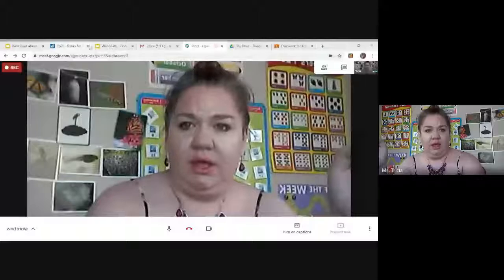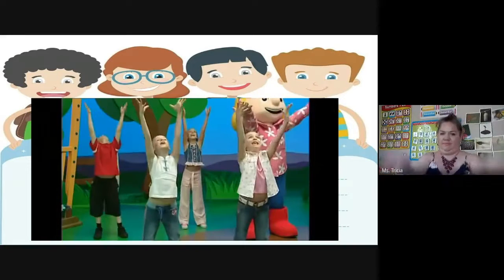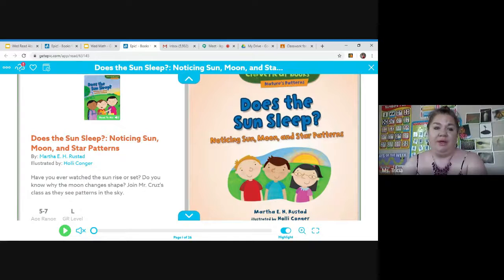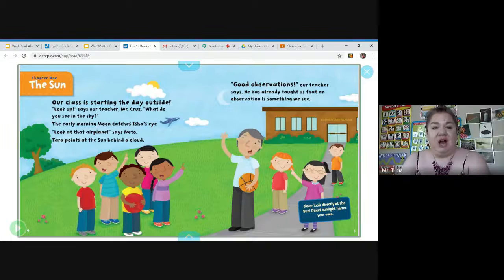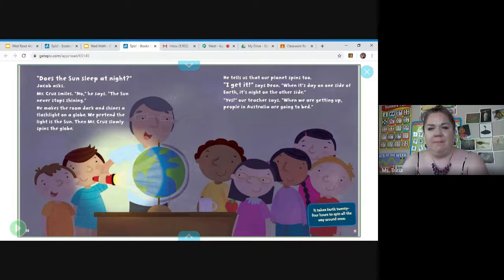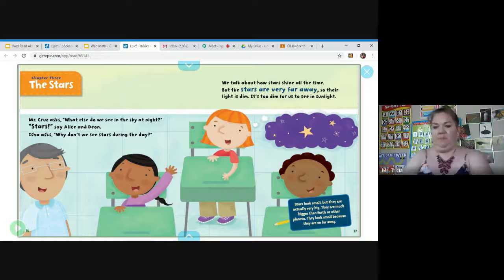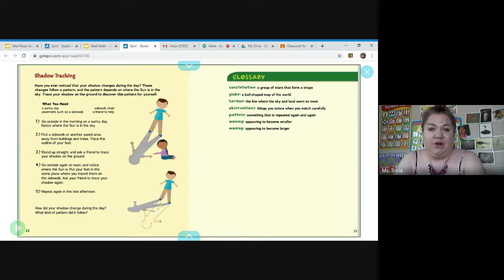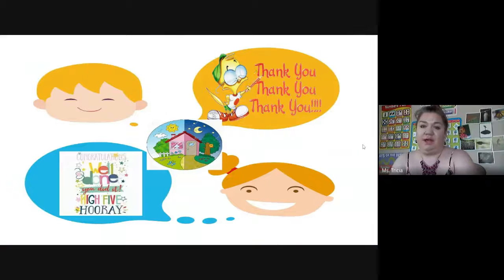Patterns in the sky